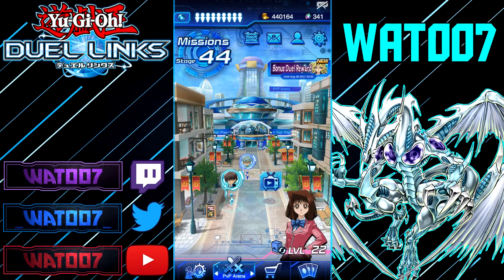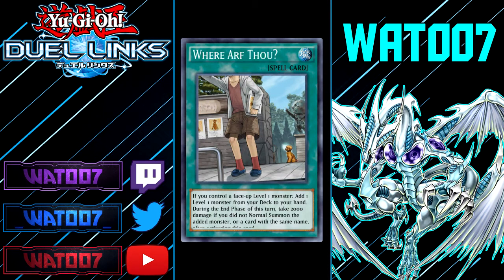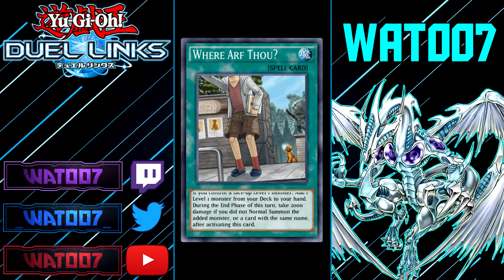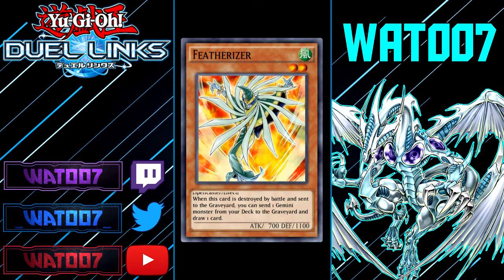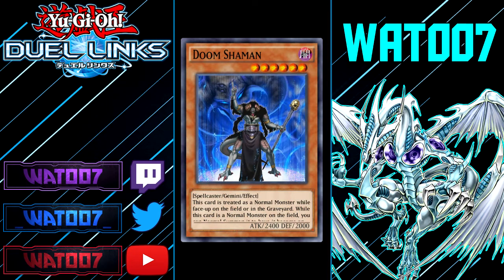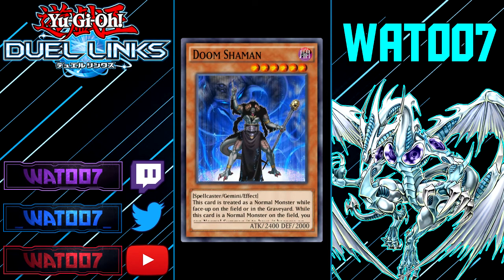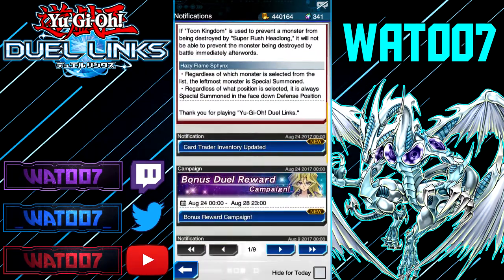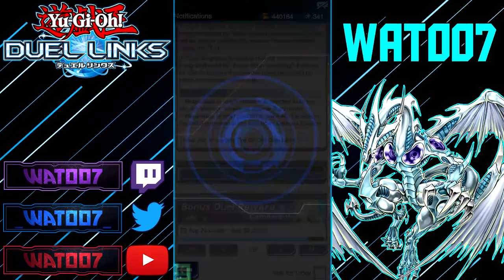New Gemini Support for Yu-Gi-Oh! Duel Links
Another card trader line up adding new cards to the mix. This set of new cards are mostly for Gemini monster decks which I'm happy about because Gemini is my favorite card type in the game :)